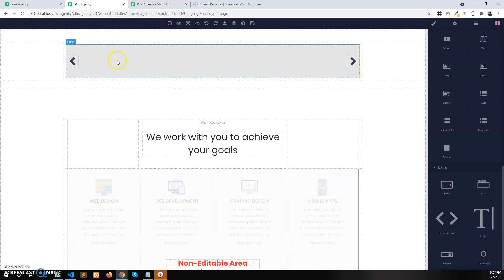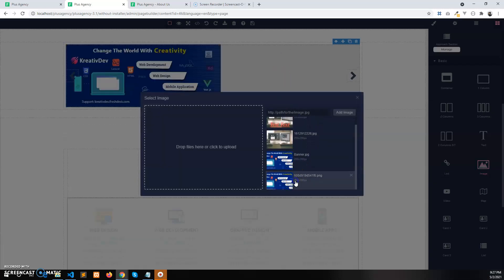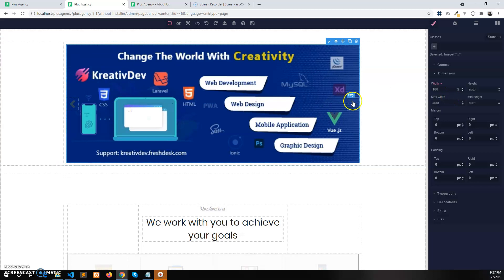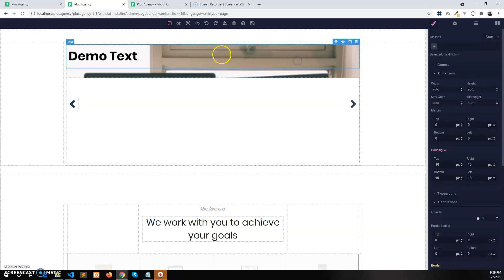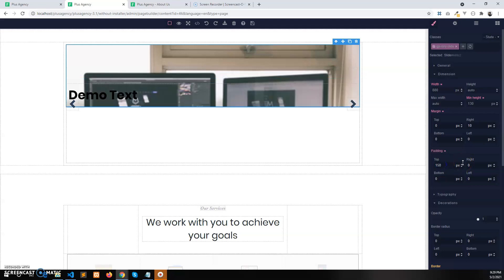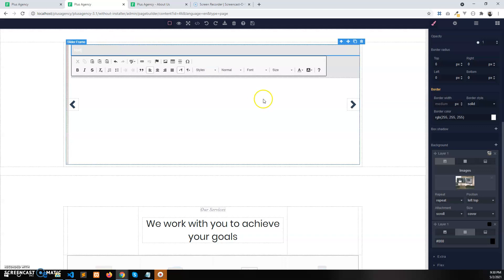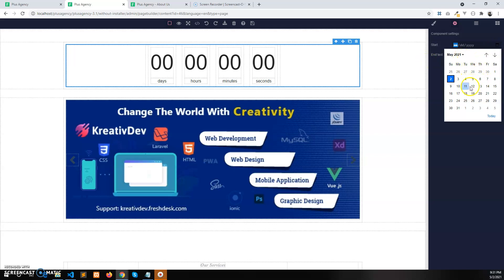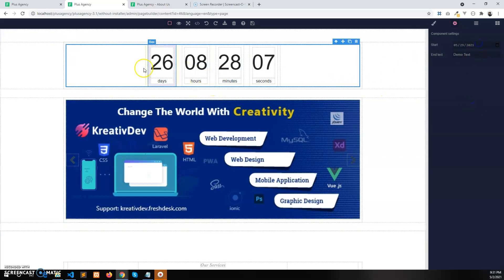How to use Plugins (like - Sliders, Countdown) of Page Builder